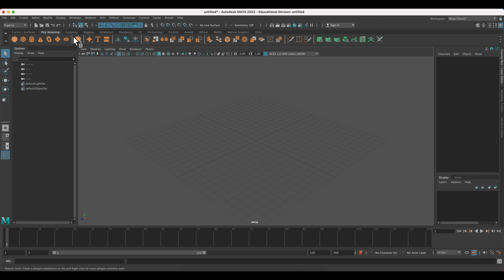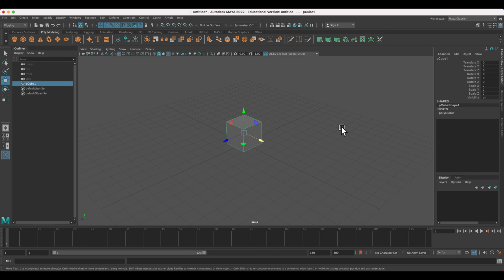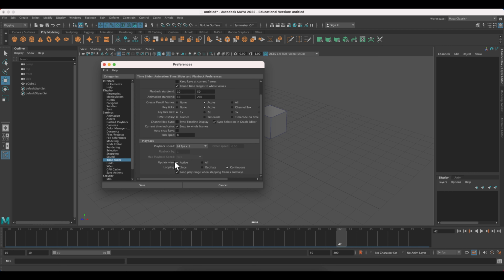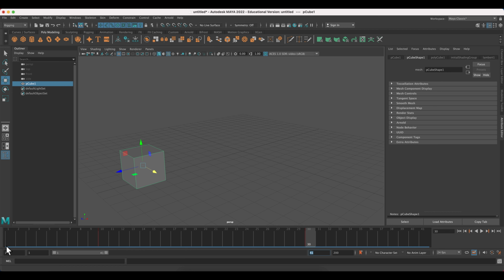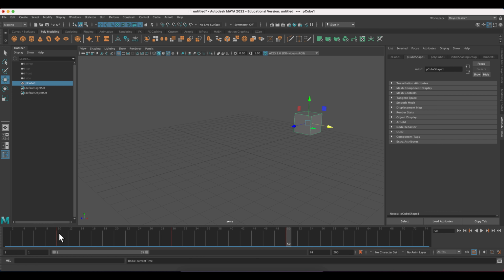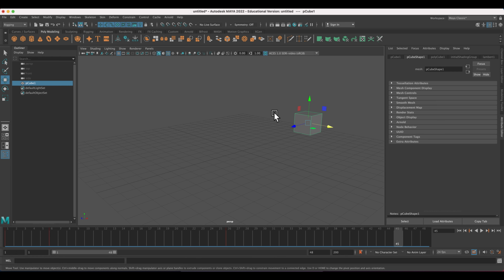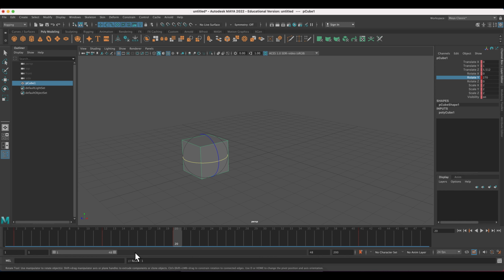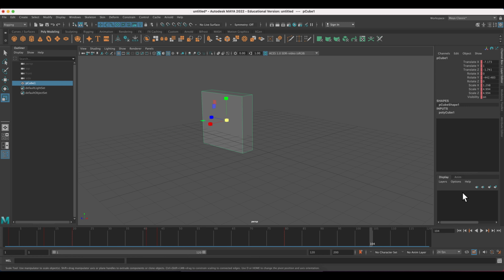Exercise 6.1 - Animate a Cube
Intro to the nuts and bolts of animating in Maya plus a brief exercise.